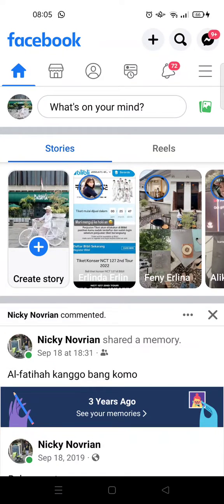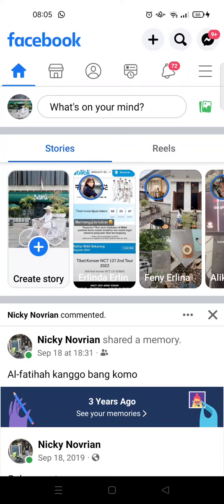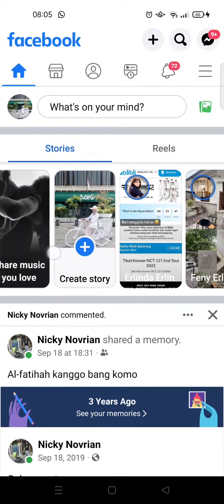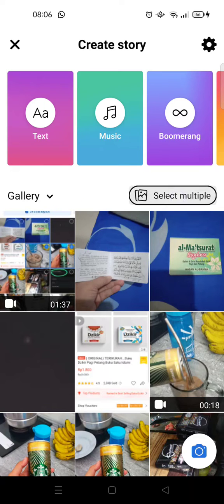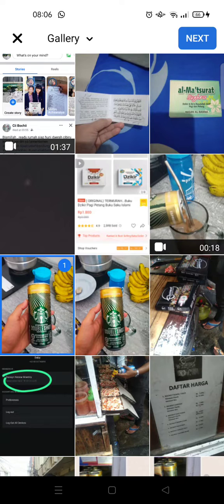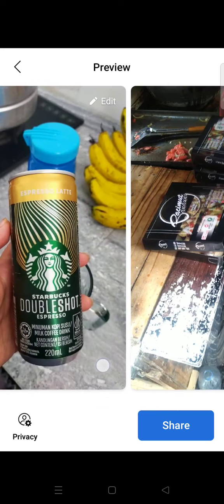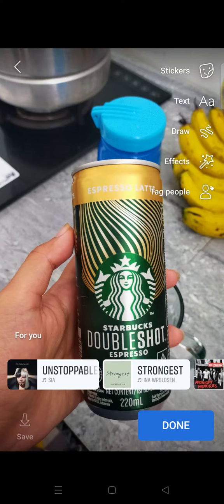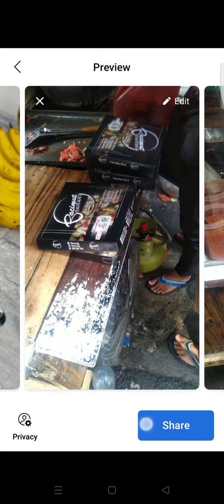How to Add Multiple Photos on Facebook Story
Here is how to add more than one photo to your Facebook Story